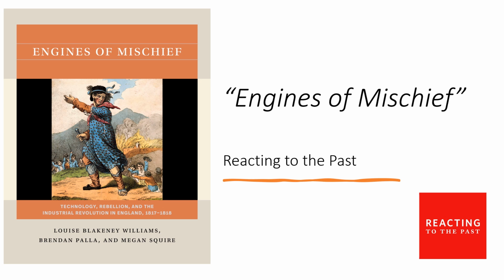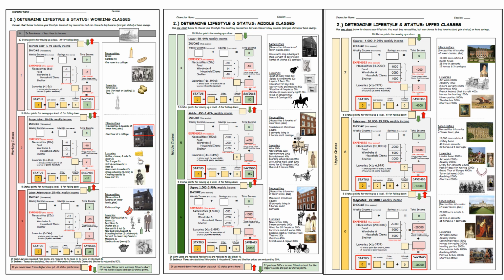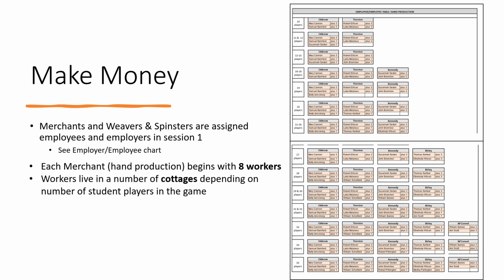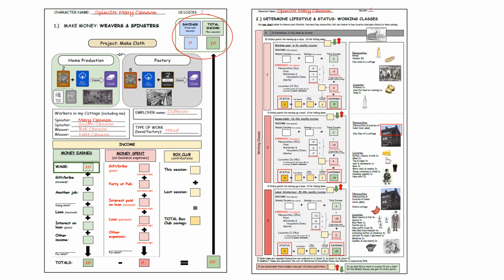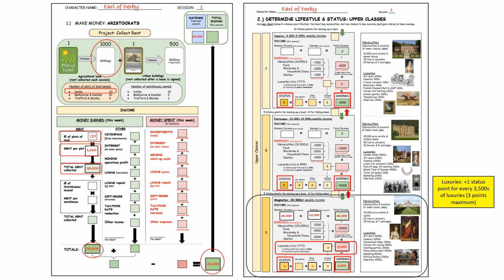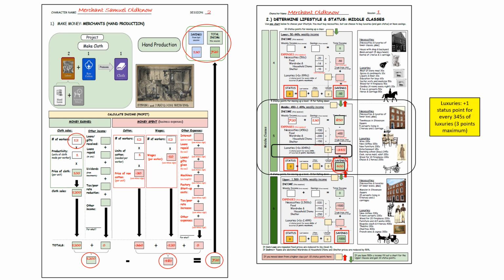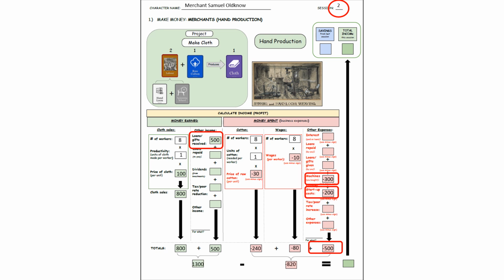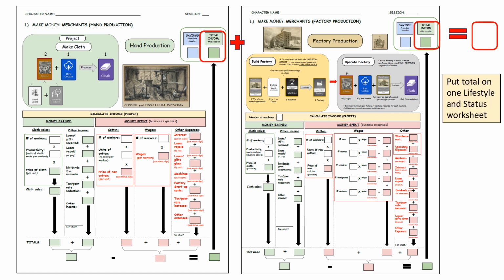Instructors 2 worksheets for Engines of Mischief 2024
This video is to help instructors of the Reacting the the Past game "Engines of Mischief" understand the economic accounting students must do in the game and how they should fill out their worksheets.